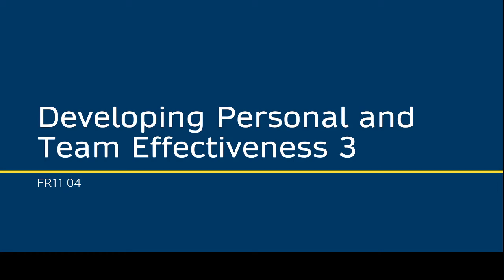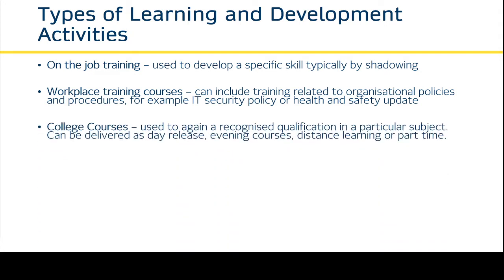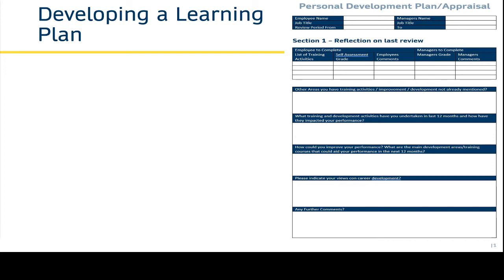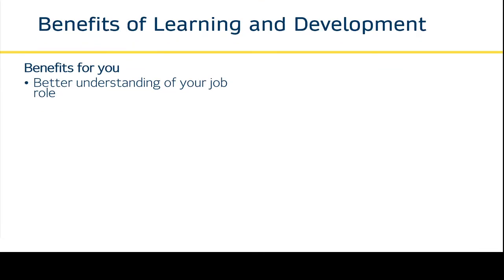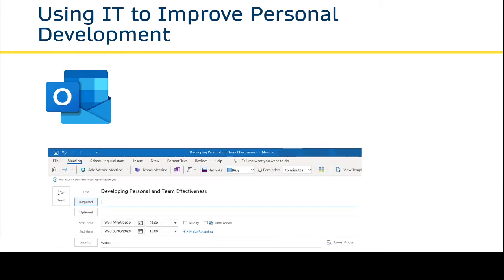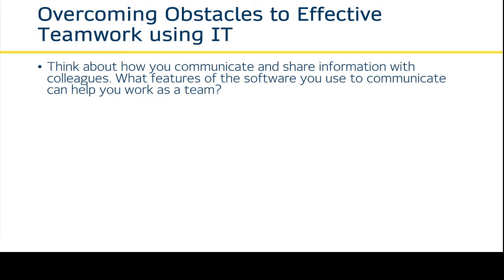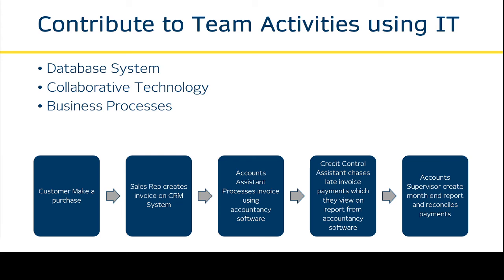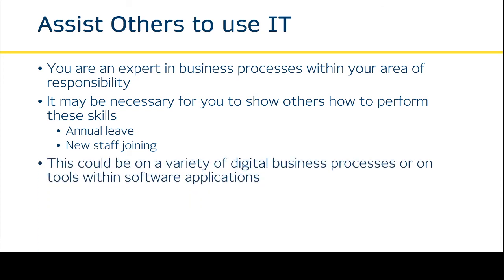Developing Personal and Team Effectiveness 3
Guidance on unit FR11 04 - Developing Personal and Team Effectiveness 3

Chapters
0:00 - Summary
2:49 - Types of Learning and Development Plans
8:45 - Types of Learning and Development Plans
10:48 - Developing a Learning Plan
18:29 - Benefits of a Learning Plan
22:43 - How to use IT to Develop Personal Effectiveness
27:26 - Digital and Collaborative Technology
29:32 - Overcoming Obstacles to Effective Learning Using IT
32:27 - Roles and Responsibilities of Team Memebers
34:04 - Contribute to Team Activities Using IT
37:27 - Receiving Feedback
40:16 - Providing Feedback
42:03 - Assisting Others to Use IT